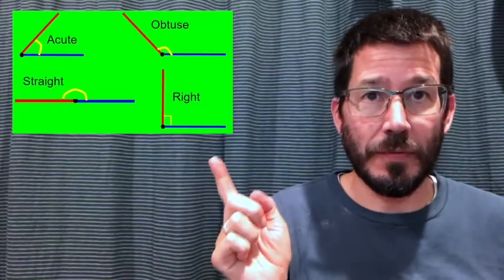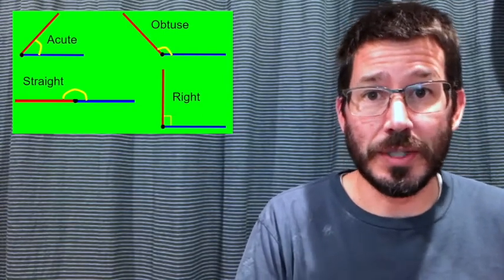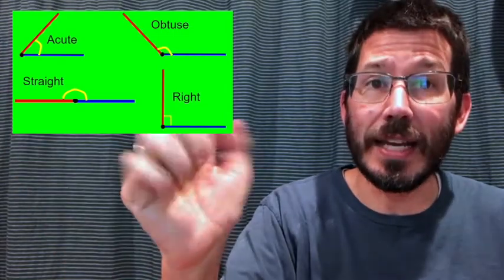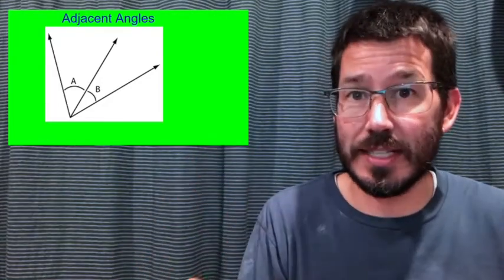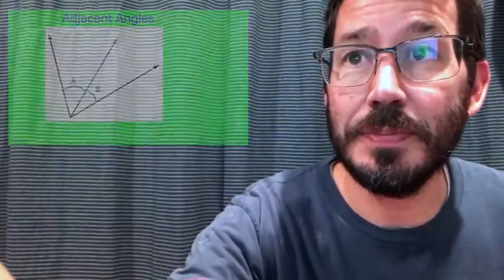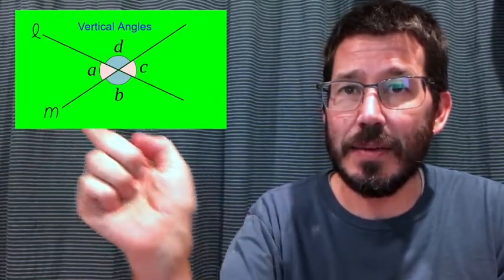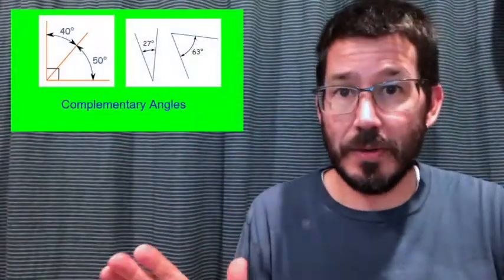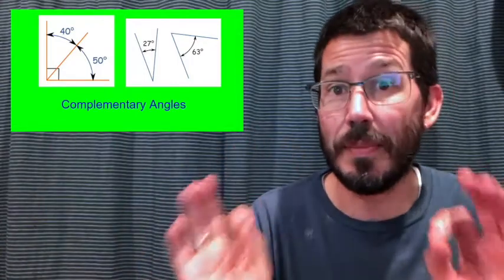Mr. Wamsted Talks About All The Angles